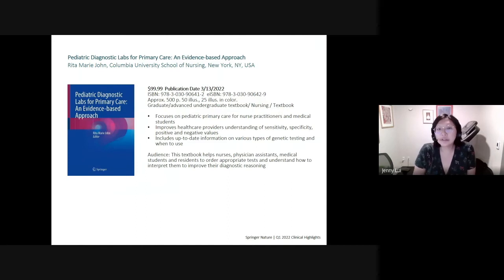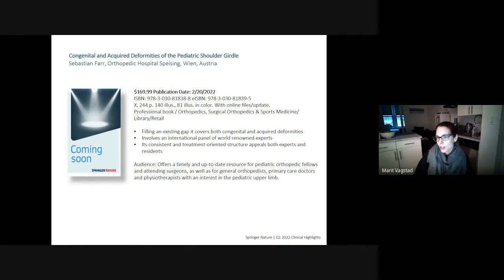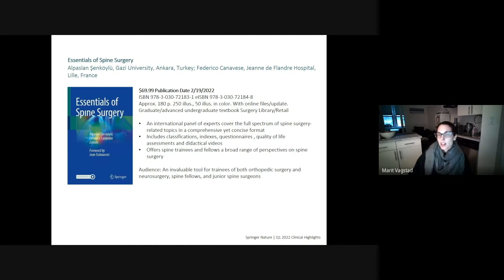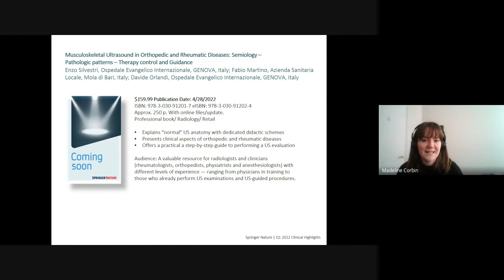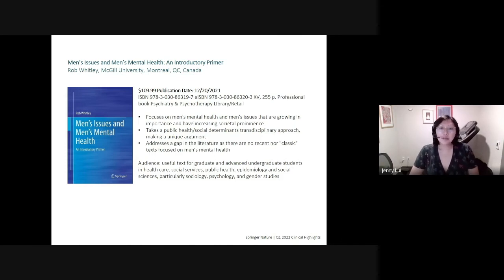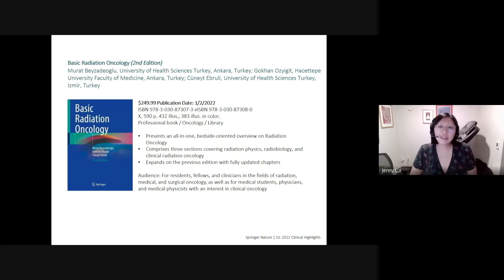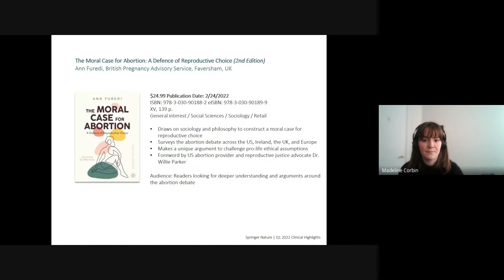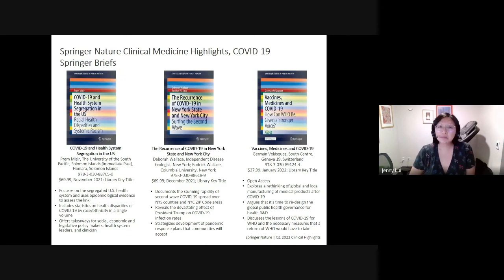Springer Nature | Key Clinical Medicine Highlights Q1 2022